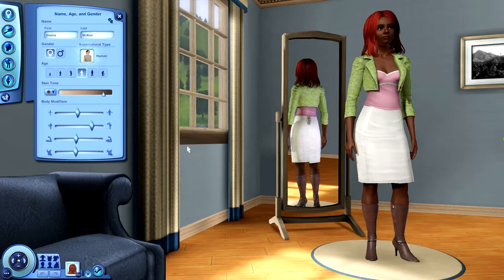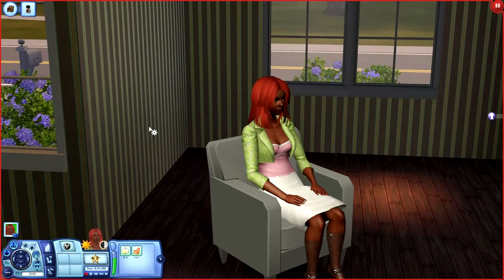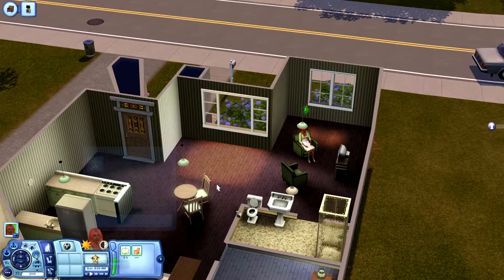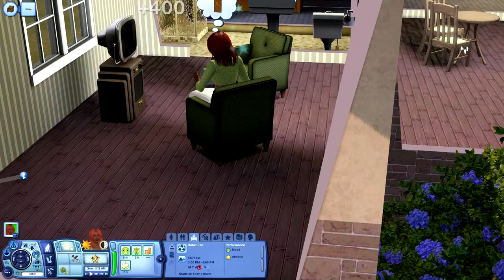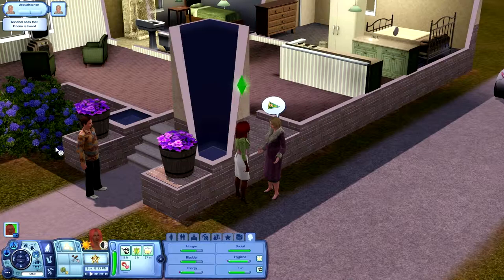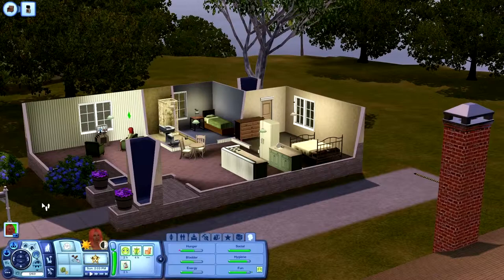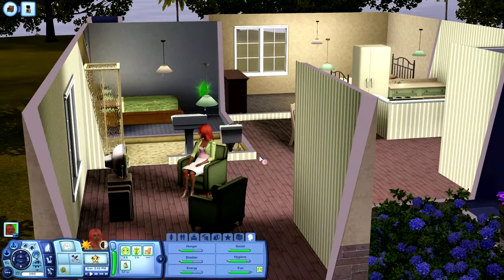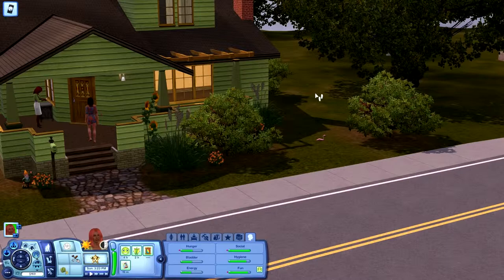Let's Play The Sims 3: McKee (Part 1)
A very casual approach to a Sims 3 LP, brought on by having to pull an impromptu all-nighter.

Meet Deena Mckee! (A randomized name for an almost entirely randomized sim.)

She was originally made to be used as a townie for another game, but I thought she was cute enough to start an LP with. As such, I barely even know her and definitely don't have any backstory in mind for her. I will be getting to know her just as much as you will.